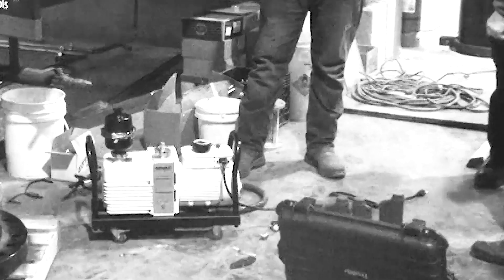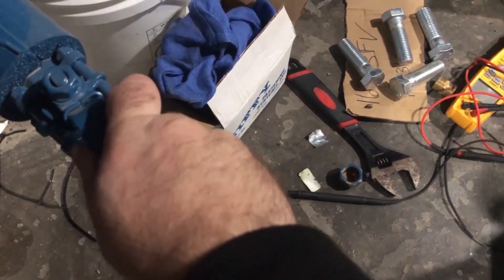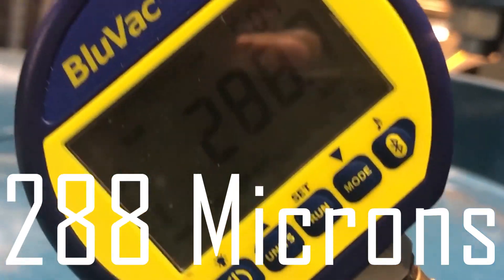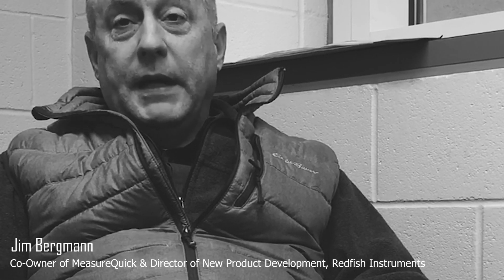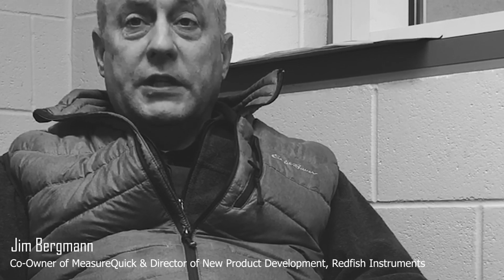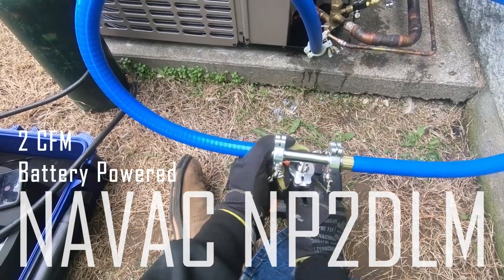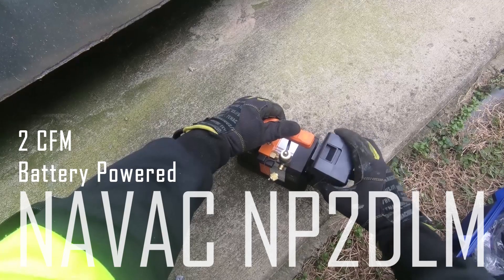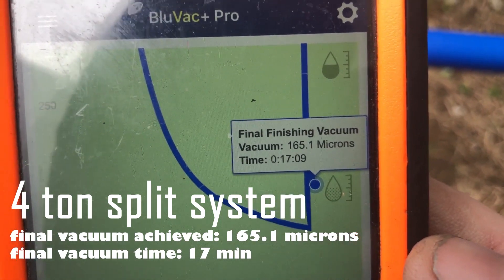NAVAC - NP2DLM & NRD16T from AK HVAC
Here are two of our 2019 new products: 2 CFM cordless vacuum pump and 12 CFM highly reliable vacuum pump. Check out this video from our friends AK HVAC
NAVAC, Empowering you to work smarter!